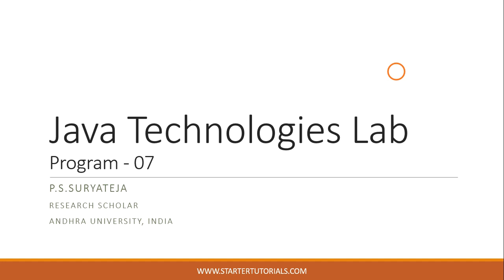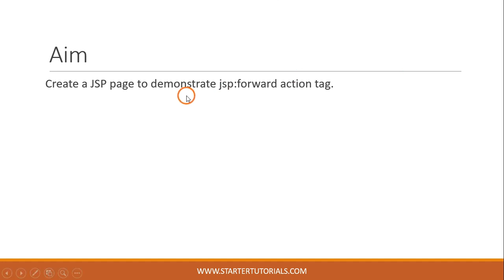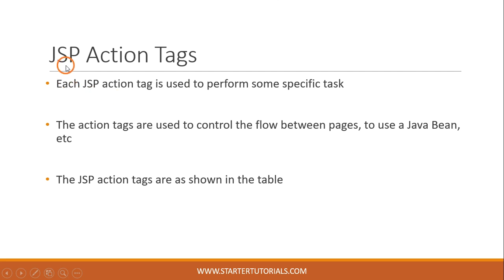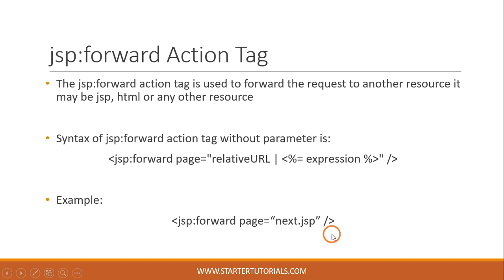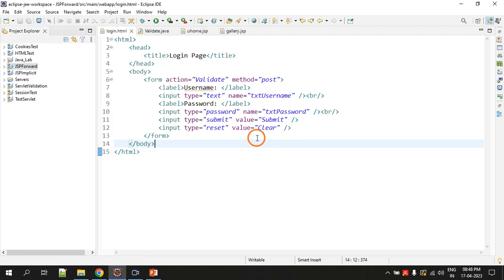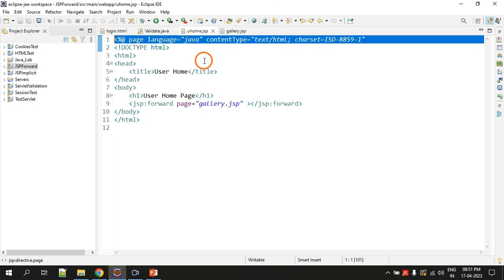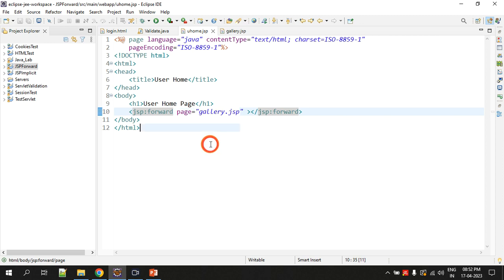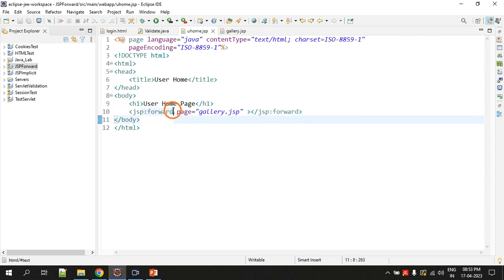7 JSP Forward Action Tag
In this video tutorial you will learn about what is JSP, differences between servlets and JSP, what are action tags in JSP and then see a demonstration of how to use the forward action in JSP.

*Social Links*